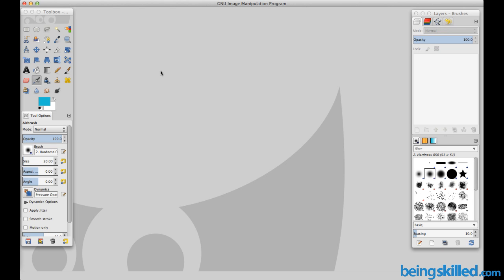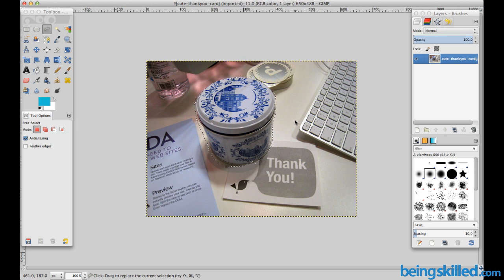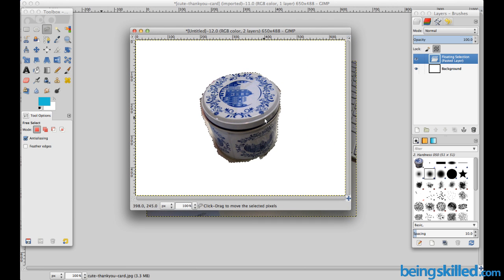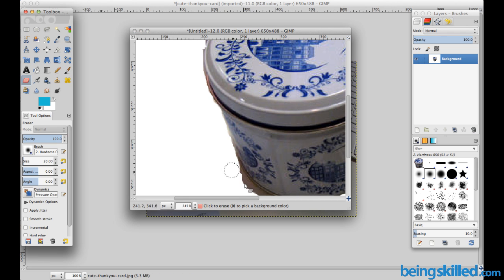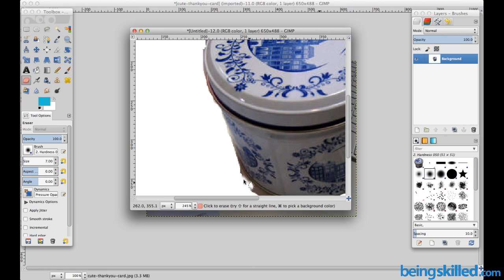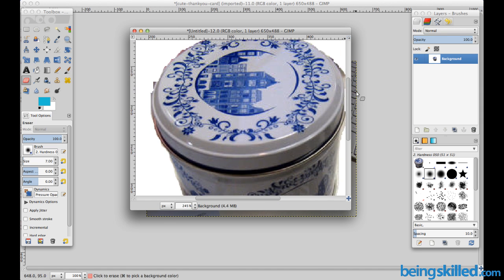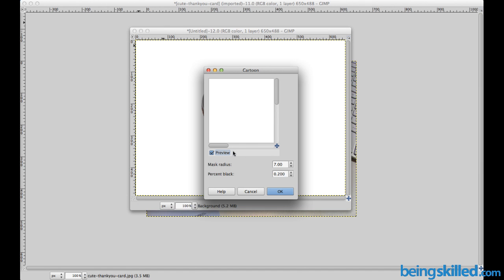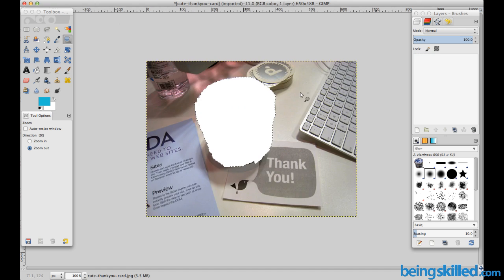GIMP : Opening an image, using Free Select Tool, Cutting Image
How to Open an image in GIMP ?
How to use Free Select Tool in Gimp ?
How to Cut Image to paste in new document in Gimp ?

Learn doing all of them, by watching this video